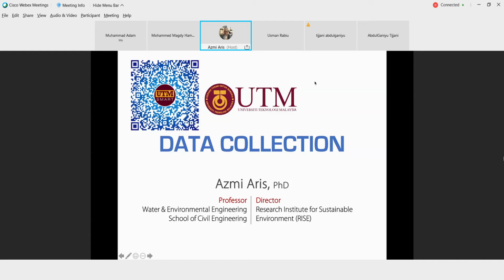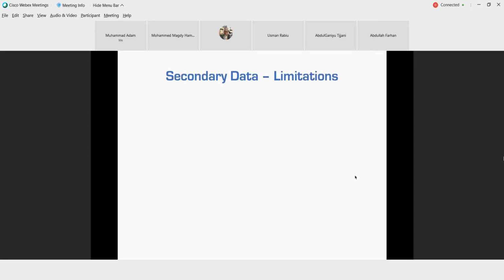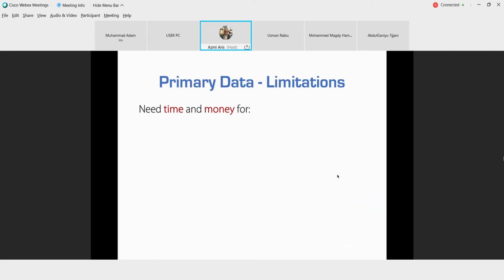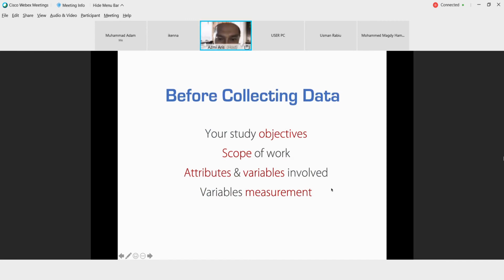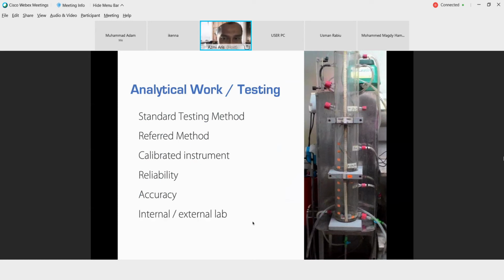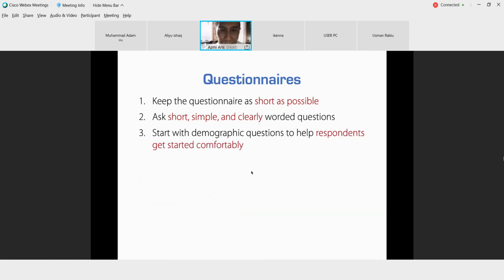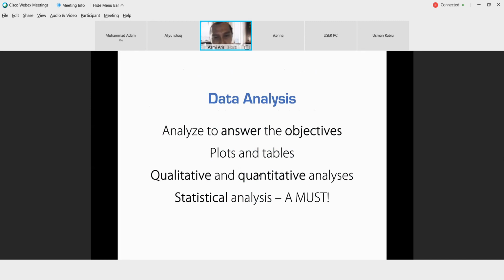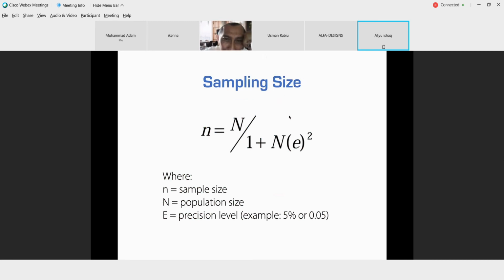Data Collection UTM for Master and Phd Student